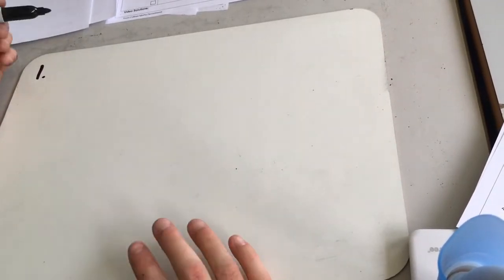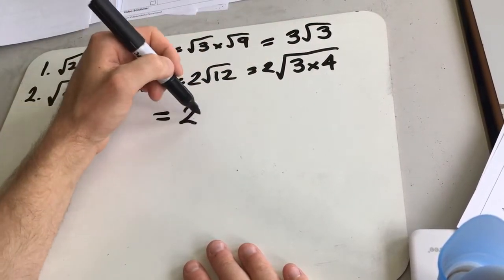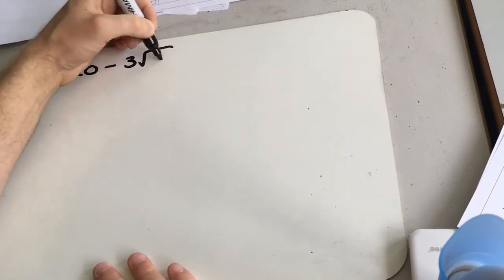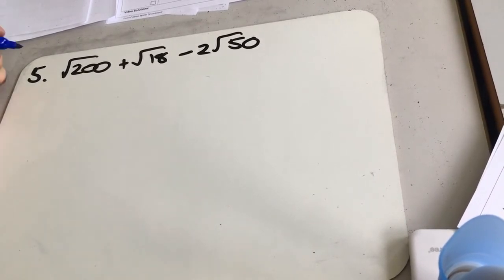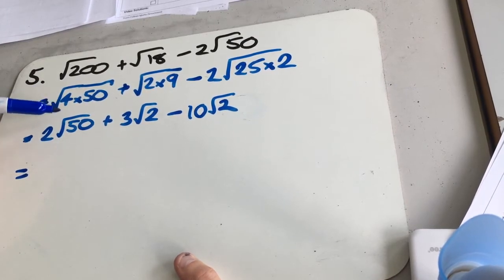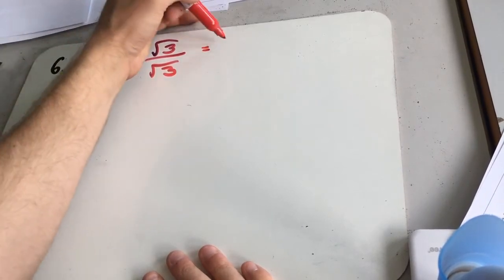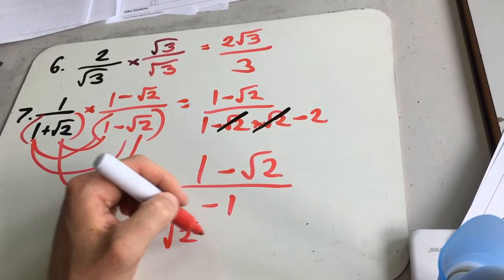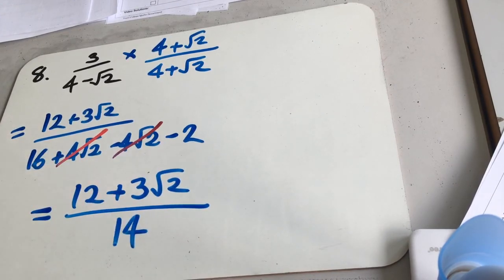3. Surds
Truro College 'Getting started with Maths A Level' video solutions
Use these links to skip to questions
Q1 - 0:05
Q2 - 0:40
Q3 - 1:35
Q4 - 2:17
Q5 - 3:17
Q6 - 5:25
Q7 - 5:56
Q8 - 7:18